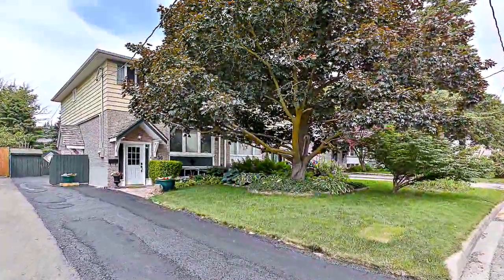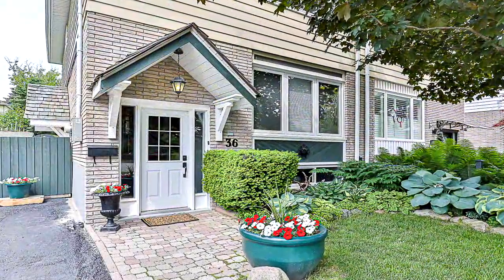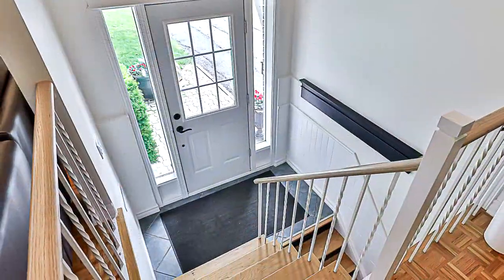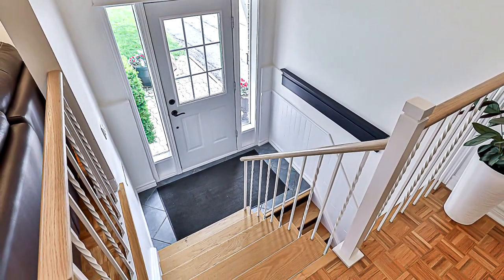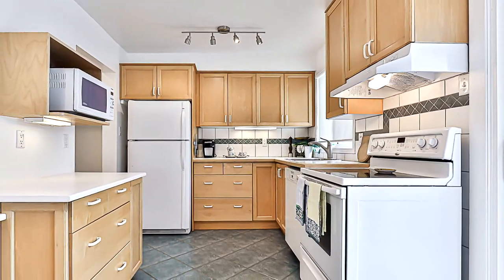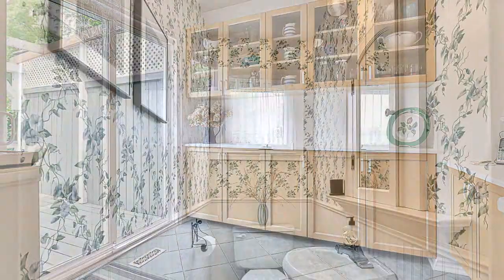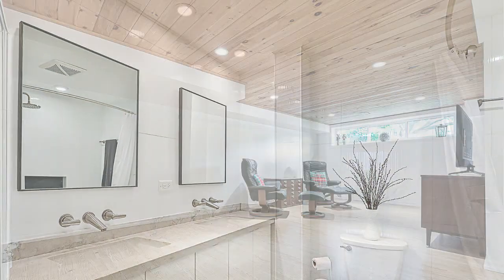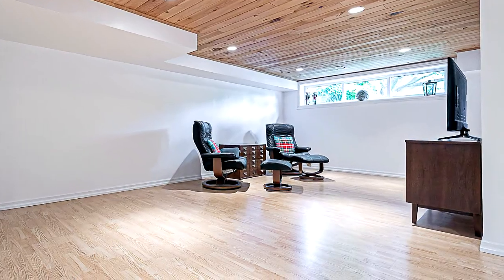36 Hillview Drive, Newmarket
Welcome to 36 Hillview Dr. This 4 bedroom, 3 Bathroom Home on a Private Cul-de-sac has been meticulously maintained. The Large Lot (125 feet deep) has been Beautifully Landscaped with Perennial Gardens with a pond, Huge Trees, raised back Deck, and Garden Sheds.  The Stunning 2nd Floor Washroom was completely upgraded in 2023, and Basement Bathroom and Laundry room in 2020.  New Windows and Doors ’16 and New 200 Amp Electrical Panel 2023. This home is in the perfect location close to the GO Station and Davis Dr. Public Transit, Upper Canada Mall, Historic Main Street, South Lake Hospital, 2 Major Highways, Shopping Restaurants, and more. See additional photos, description, virtual tour, floor plans and so much more on the dedicated website.

All ELF's, Window Coverings, Stove, Range Hood, Fridge, Dishwasher, Front Load Washer + Dryer ‘19. New Door Hardware throughout ’23, New Oak Handrail 23’

New Furnace ’21, Roof ’12 with 30 year shingles, New Eaves Trough and Soffits ’15, Driveway repaired and sealed ‘24

Hot Water Heater is a Rental

Offers Anytime!  30 Minute Showings Max.

This home is a must see!  Give me a call or make your appointment today.

Ryan Davies
Century 21 Heritage Group Ltd.
17035 Yonge St Suite 100
Newmarket, L3Y 5Y1